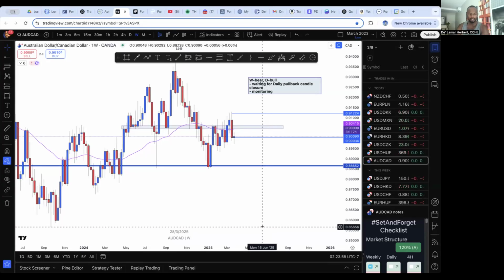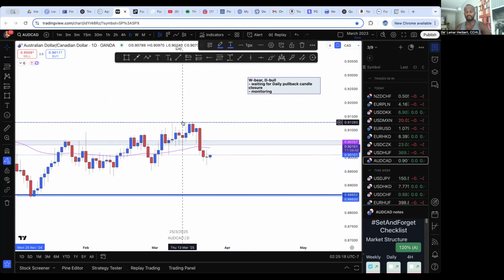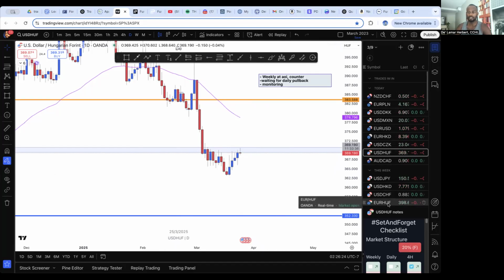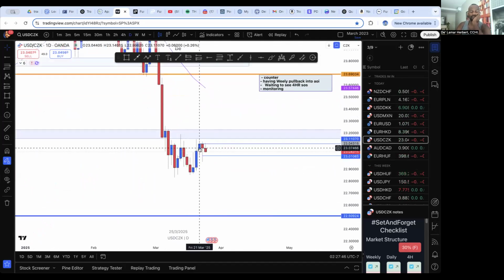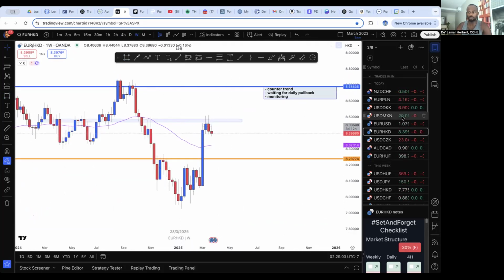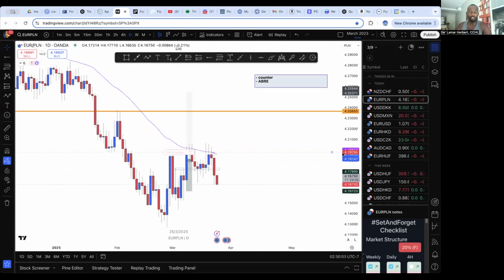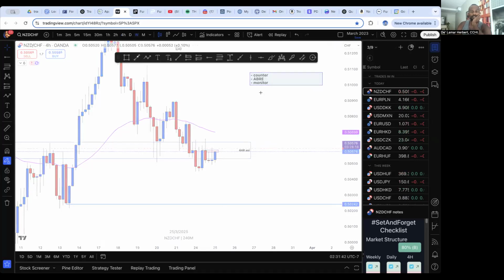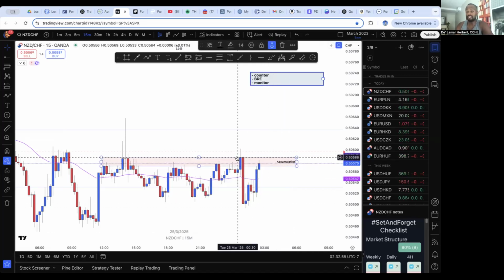Daily Breakdown 3/25/25